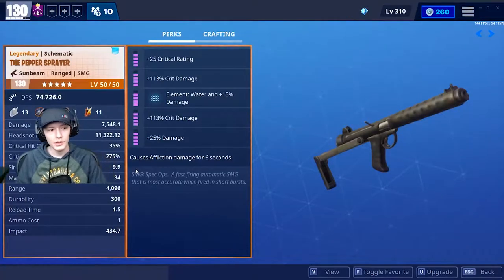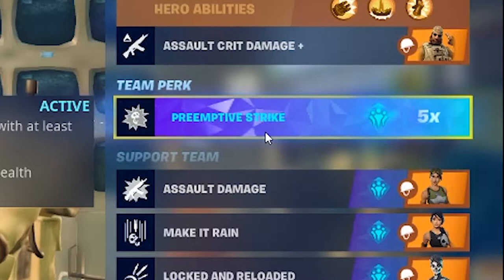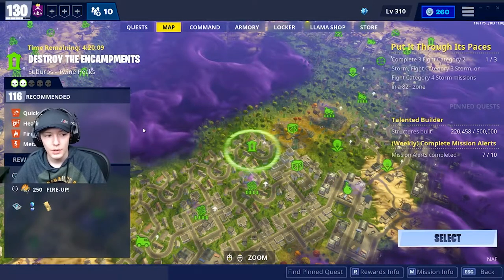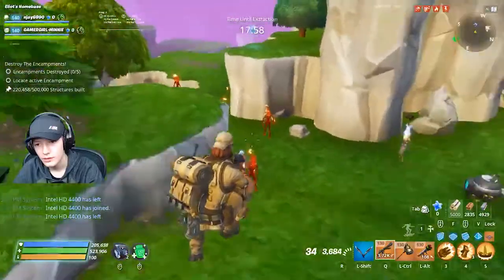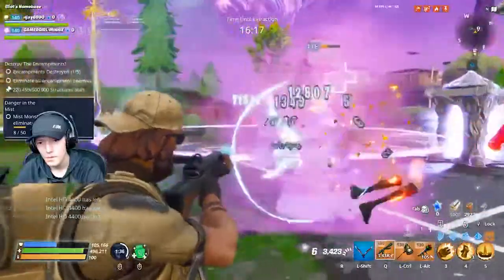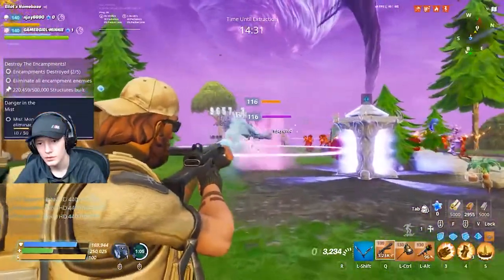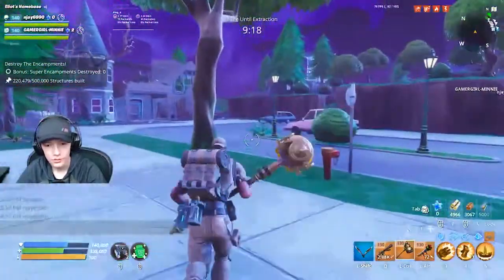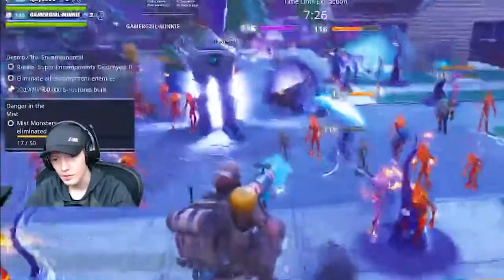The Pepper Sprayer Review and Best Perks- Fortnite Save the World